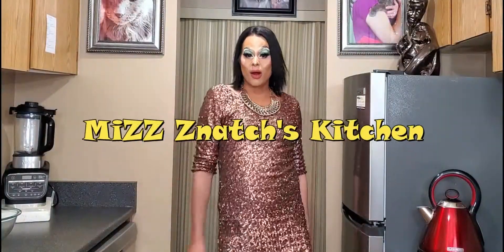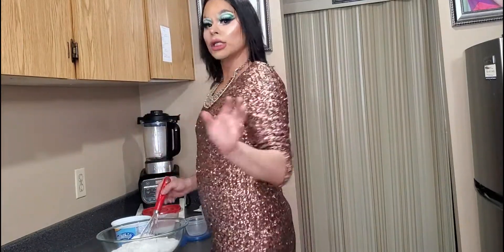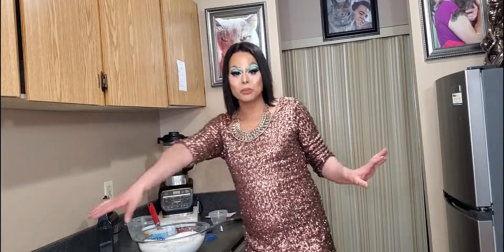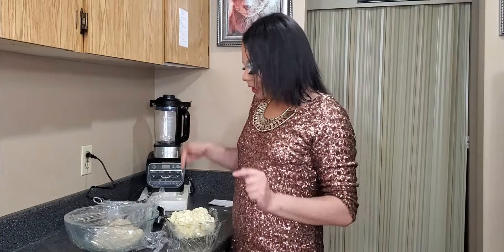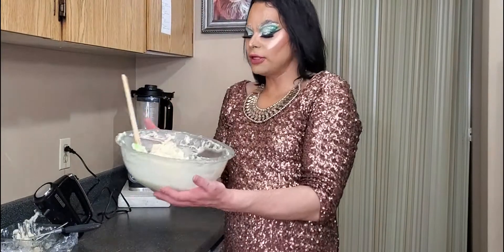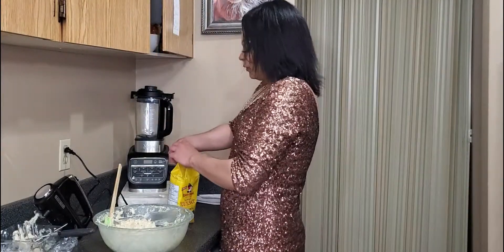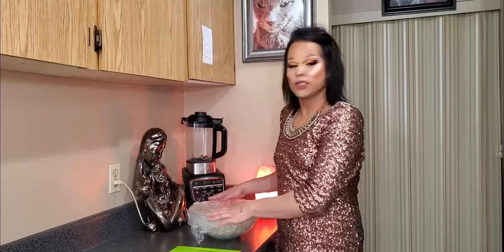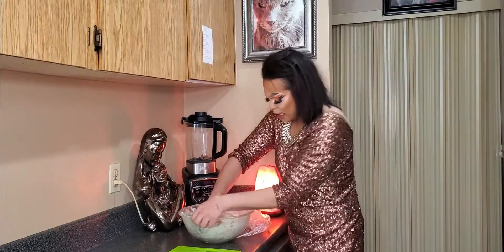Drag queen *FAIL!* Claire Safftiz's croissants...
Hey Bubbles! Welcome to the first episode of MizZ ZnATCH'S kitchen. Today we are making one of the most difficult baking recipes, rated in number 2 according to food network. spoiler alert. it was a fail. iam following the same procedures as Claire Saffitz video. Sorry i didn't show you more but my editting software was about to crash with the amount of editting anyways, love you!
next week we are making Rabbit stew. look away thumper!!